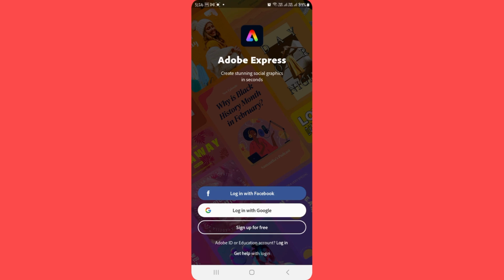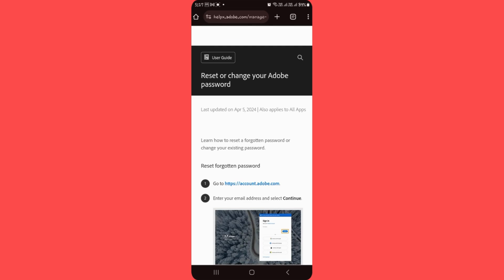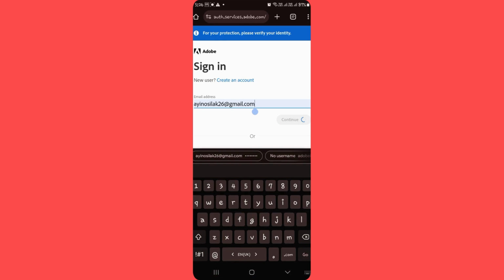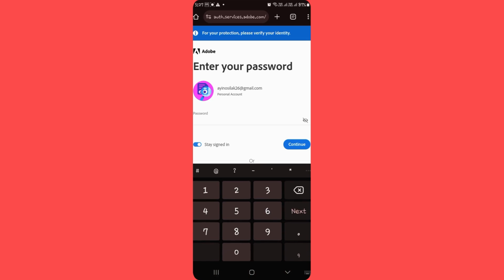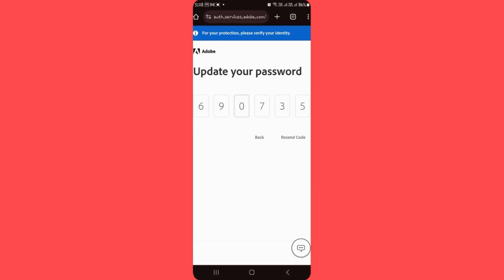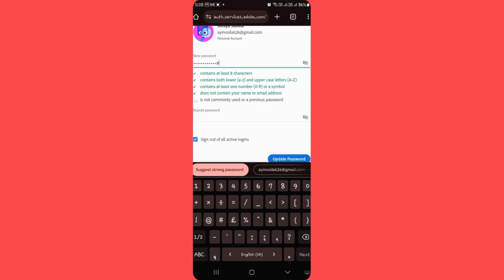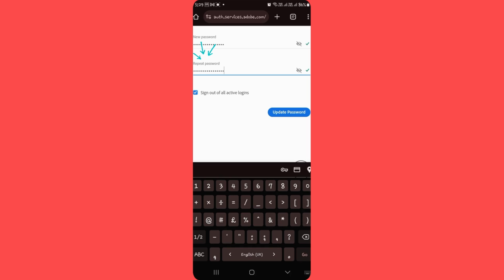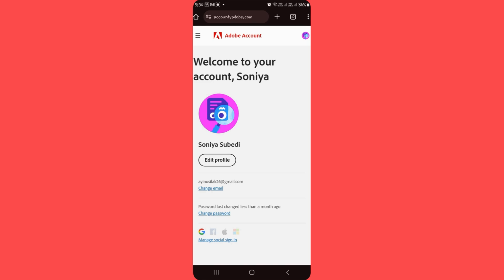How to Reset Your Adobe Express Account Password 2024?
Forgot your Adobe Express password? In this tutorial, we'll guide you through the quick and easy steps to reset your password in your Adobe Express account.

Whether you're using a desktop or mobile device, we'll show you how to navigate to the password reset page, enter your recovery information, and create a new, secure password. We'll also provide tips on keeping your account safe and managing your passwords effectively.